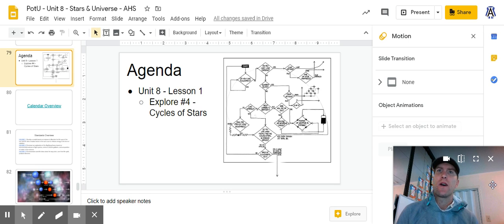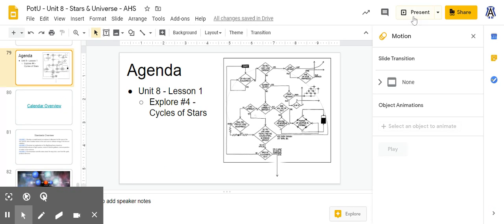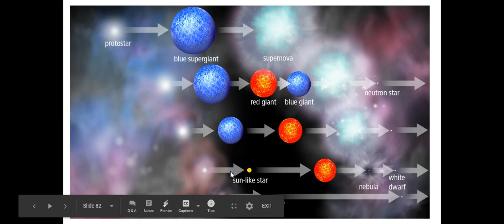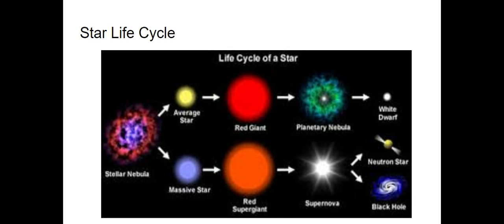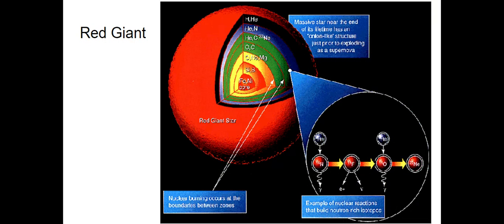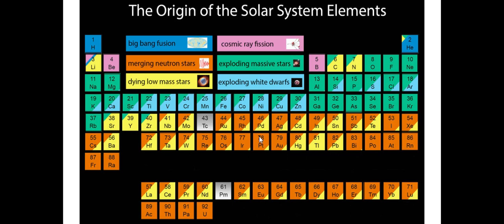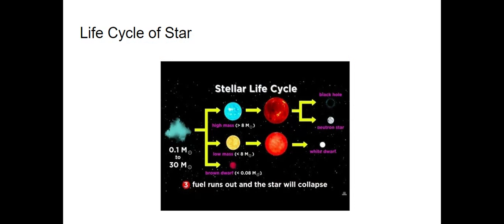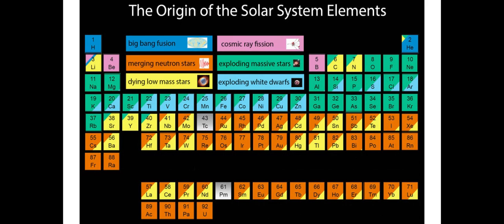PotU - Unit 8 - Lesson #4 - Star Cycles